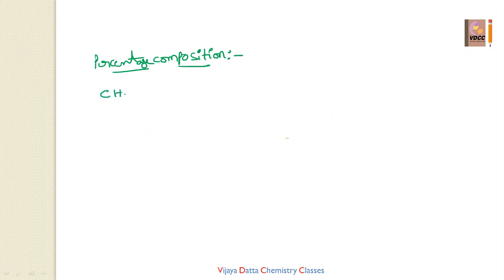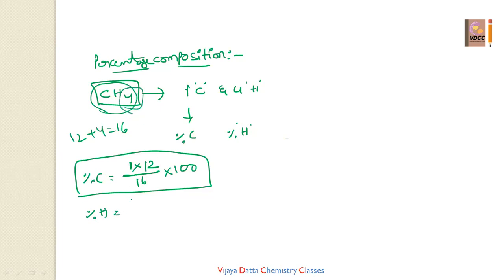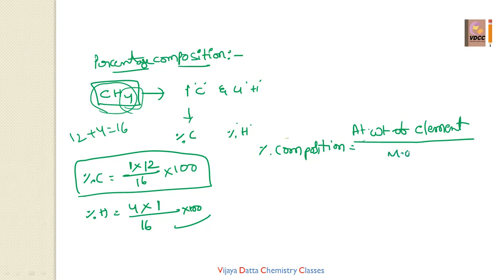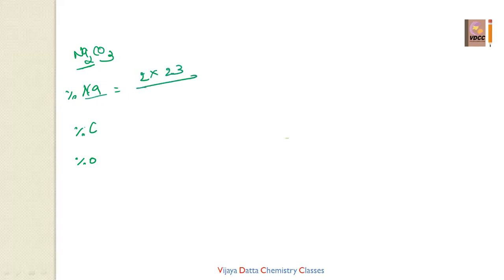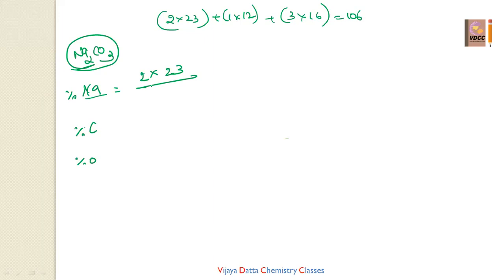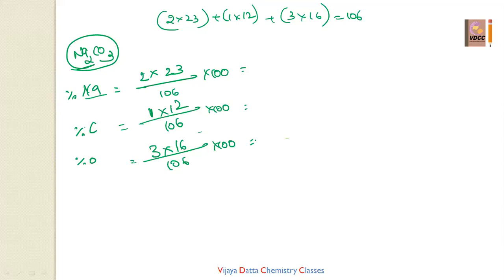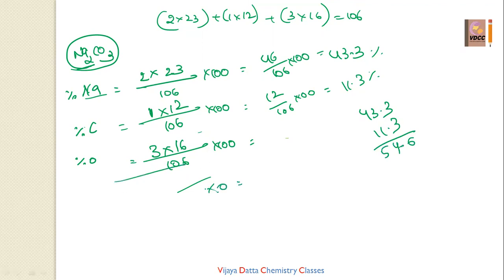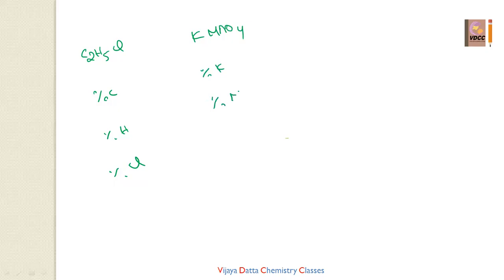percentage compsition in simple way by purnima mam